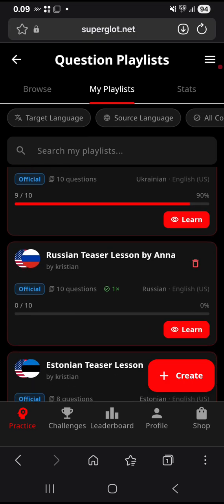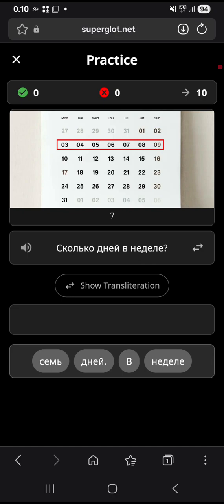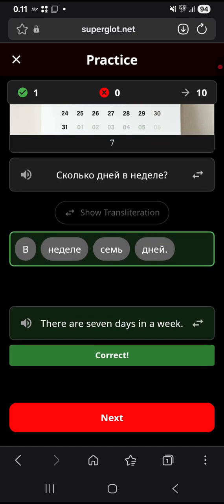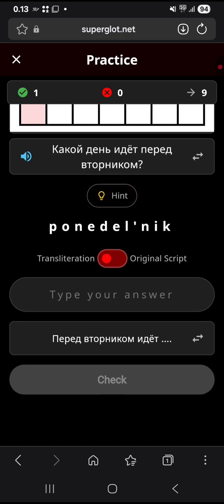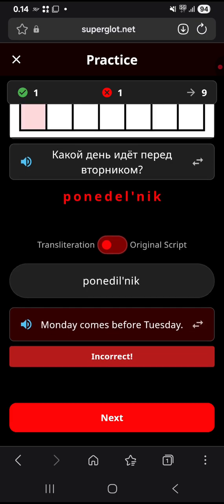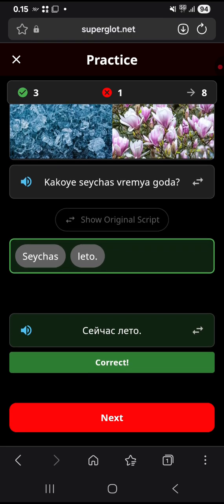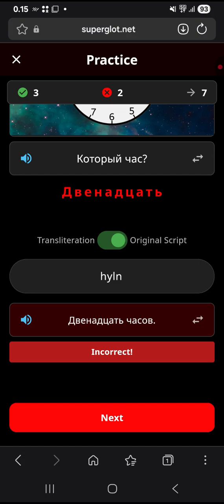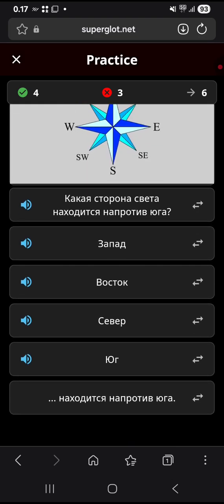Learning Russian With A Language App | Join The Waiting List!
The app is still under development, with a planned release sometime in 2027.

If the waiting list link doesn't work here, you can find it on the @superglot profile pages on YouTube and Instagram.